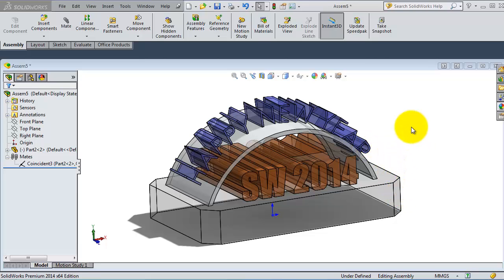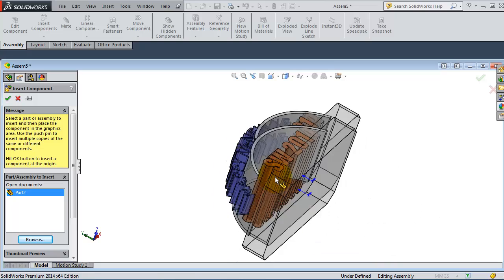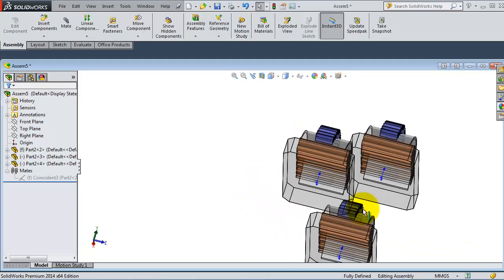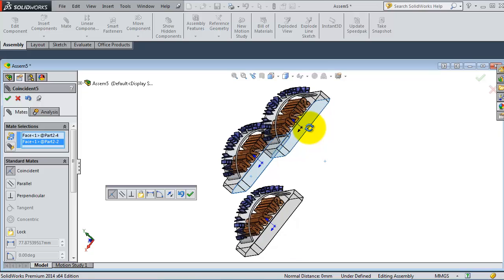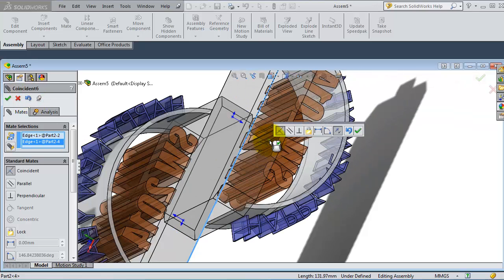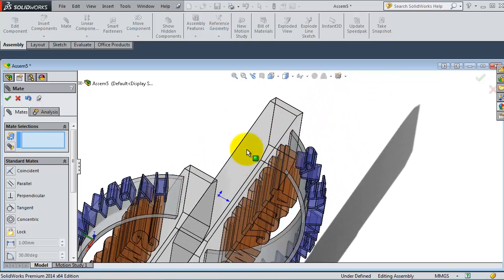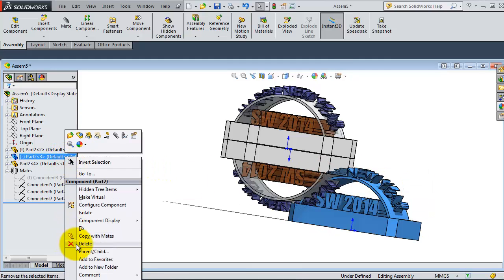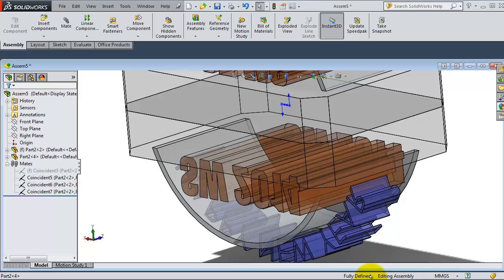115 SolidWorks Assembly Tutorial: Inserting more parts, more about concident